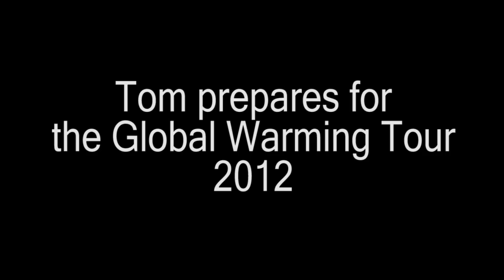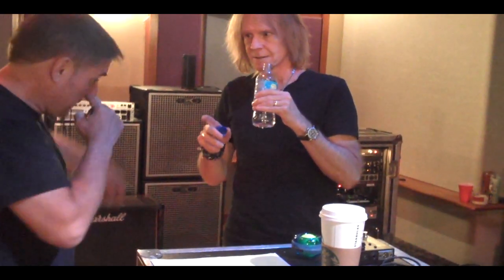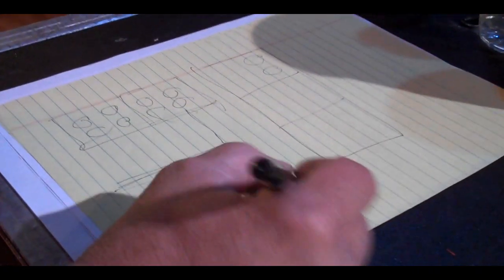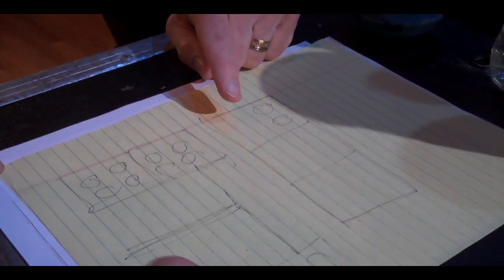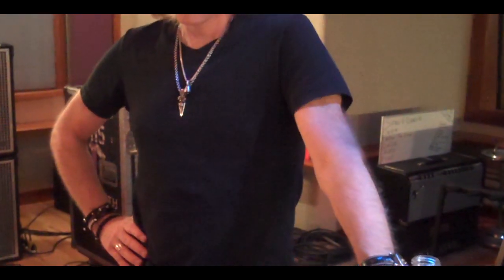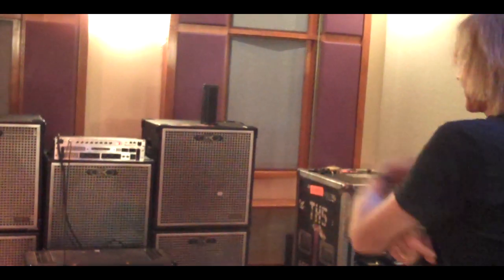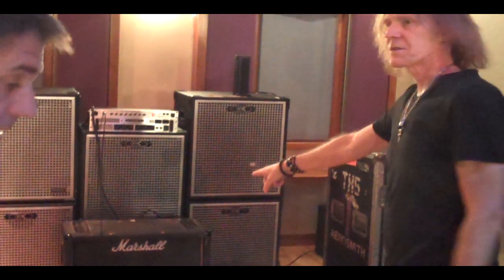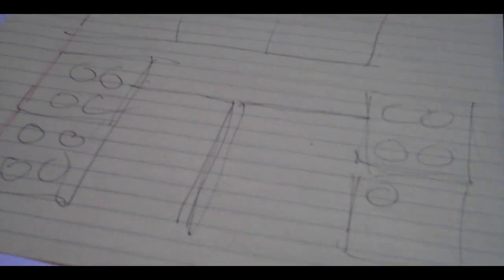Tom Hamilton Prepares for Aerosmith's Global Warming Tour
In this Aero Force One exclusive, Tom Hamilton works out the details of his bass rig for Aerosmith's upcoming Global Warming Tour.

Spoiler Alert:  It's going to be BIG!